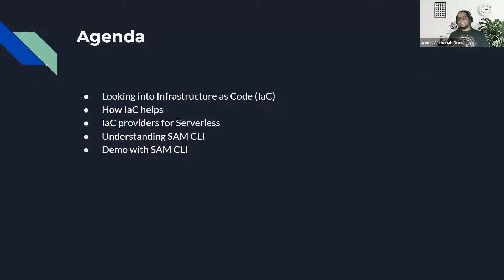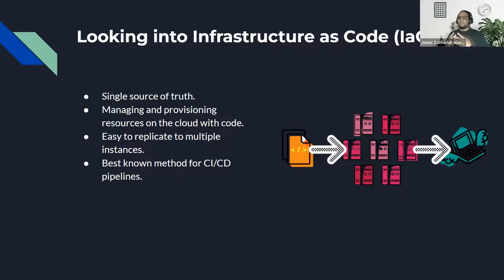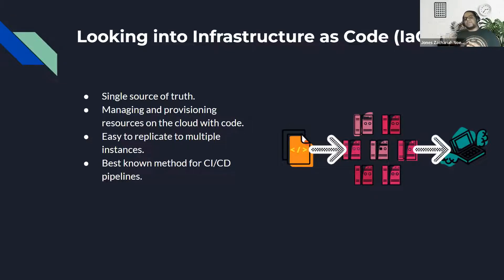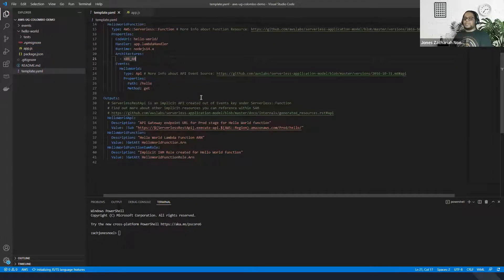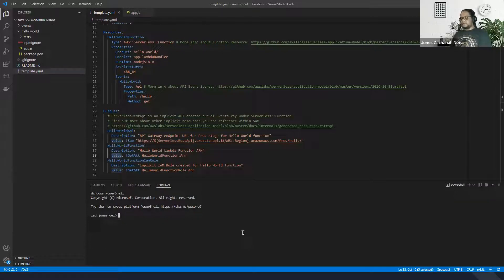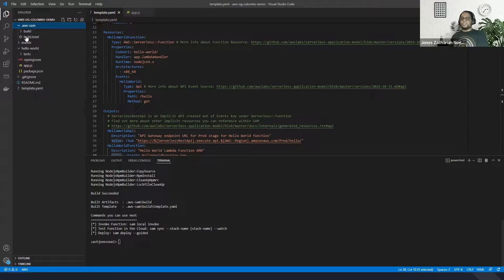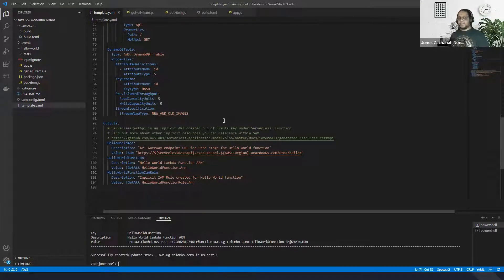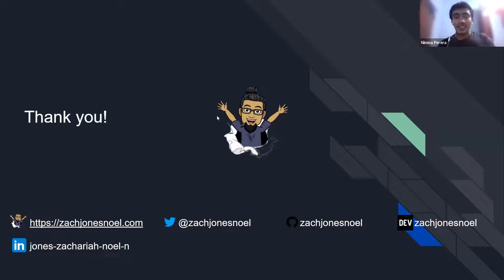Building Serverless Apps with IaC - Jones Zachariah Noel N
The session focuses on Serverless apps that are built with AWS SAM for IaC. In this session, we will understand what is IaC and how IaC helps build Serverless apps, and the different phases of development and also deployment to the cloud.